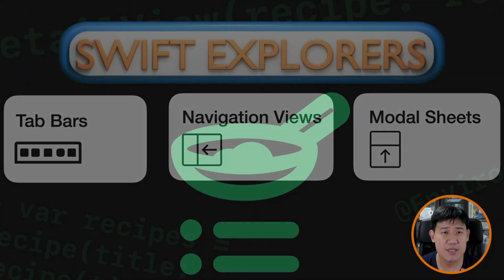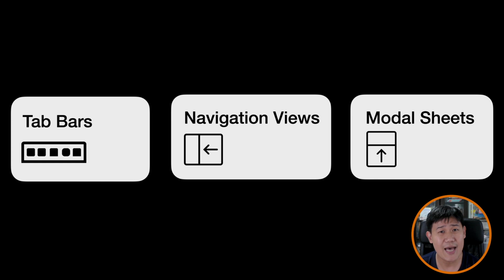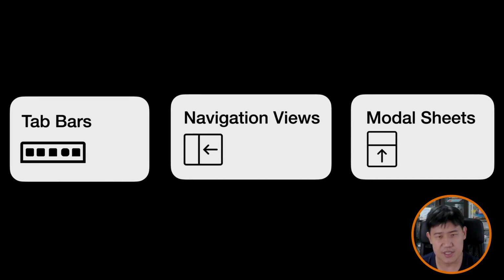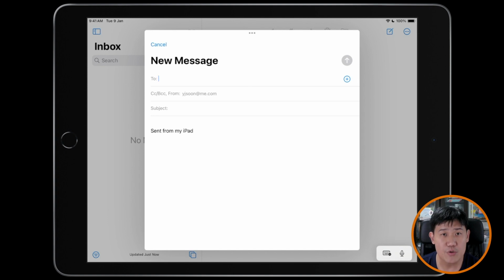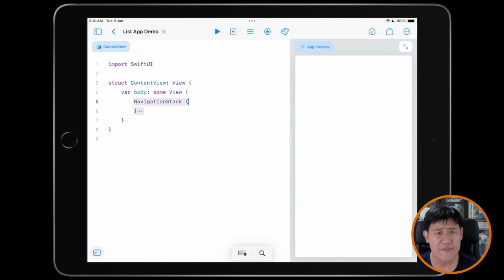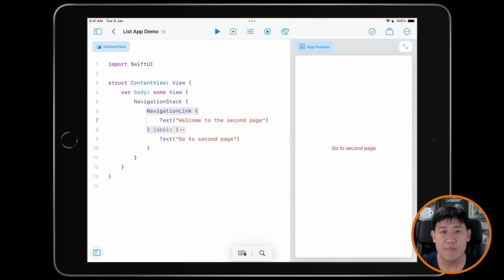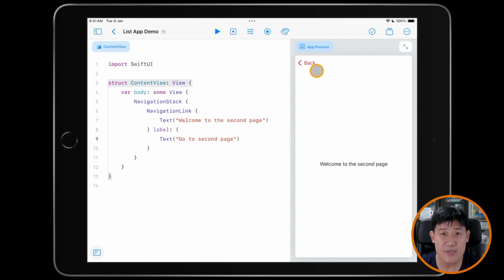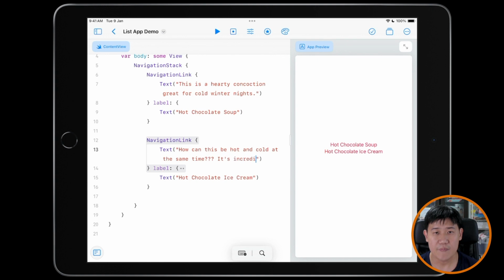Swift Explorers Unit 5.1: List App